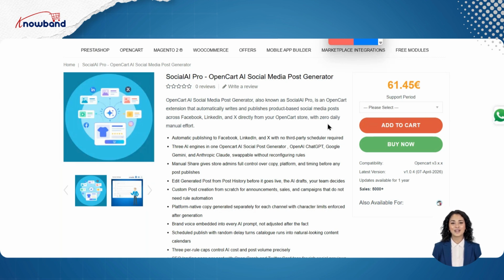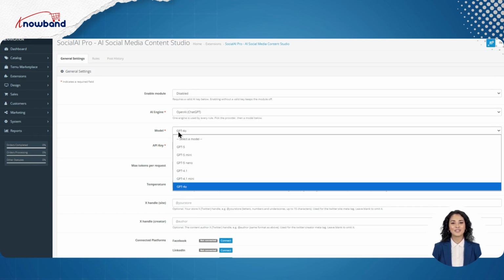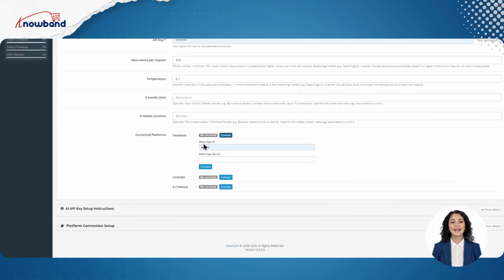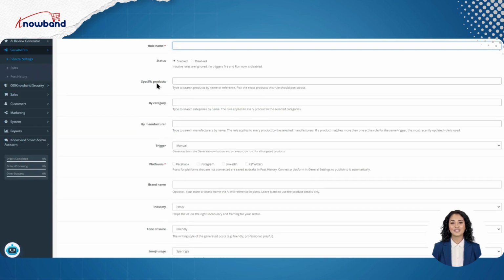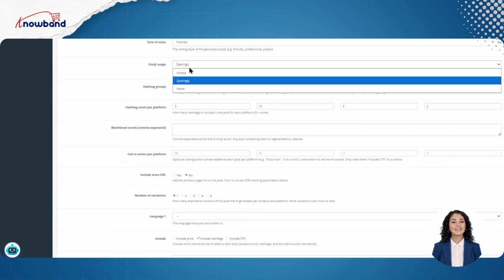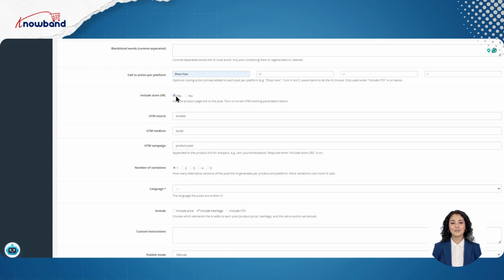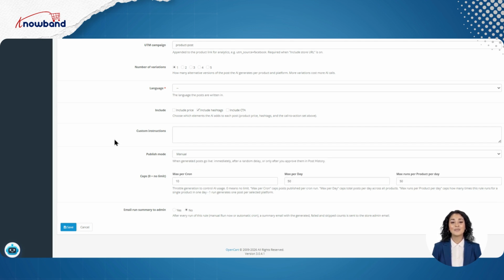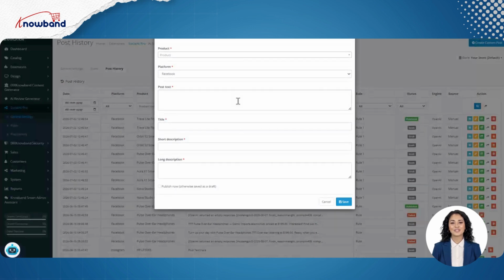Social AI Pro: AI-Powered Social Media Post Generator & Auto Publisher for OpenCart | Knowband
Automate your entire social media marketing from OpenCart using AI. OpenCart Social AI Pro is an AI-powered social media post generator and publisher that creates platform-specific content for your OpenCart products using OpenAI ChatGPT, Gemini, or Claude, then publishes it automatically to Facebook, LinkedIn, and X, eliminating the need for manual content creation.
What does this extension do?
OpenCart Social AI Pro connects your OpenCart product catalog directly to Facebook, LinkedIn, and X through native OAuth credentials. It uses your choice of AI engine (ChatGPT, Gemini, or Claude) to write channel-specific copy in your brand voice, then publishes it automatically whenever a trigger condition is met, such as a new product launch, restock, or a custom rule.

Key Features:
✅ AI-generated social media posts using OpenAI ChatGPT, Google Gemini, or Anthropic Claude
✅ Automatic publishing to Facebook, LinkedIn, and X with no manual posting step after setup
✅ Native OAuth connection to each social platform for secure, direct publishing
✅ Platform-specific copywriting, so each post reads naturally on its channel instead of one generic message everywhere
✅ Rule-based automation triggered by product launches, restocks, and custom store conditions
✅ Brand voice customization so AI-generated copy matches your store's tone
✅ Runs across every qualifying product automatically, with zero manual content creation
✅ One-time rule setup that applies continuously across your entire catalog

OpenCart store owners who want to automate social media marketing, ecommerce teams without a dedicated social media manager, multi-product catalogs that need consistent posting at scale, and marketers who want AI-generated, on-brand content published without manual copywriting or scheduling.
Common use cases:

Automatically post to Facebook, LinkedIn, and X when a new product goes live
Generate AI-written restock announcements the moment inventory updates
Run rule-based social media campaigns across an entire product catalog
Publish channel-specific copy without writing separate posts for each platform
Replace manual social media management with AI-driven automation